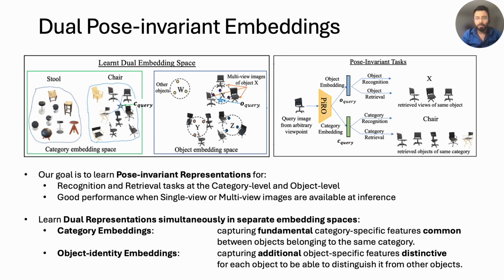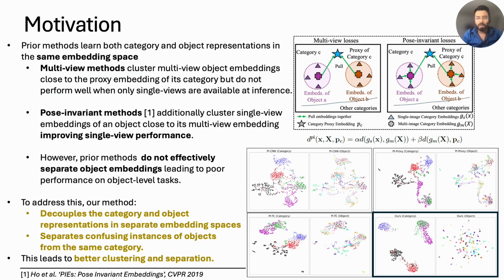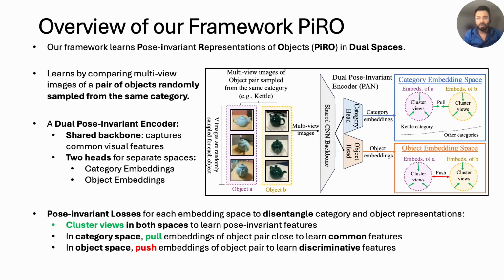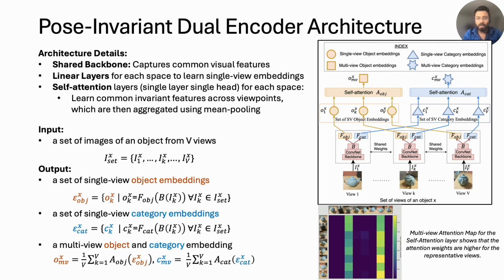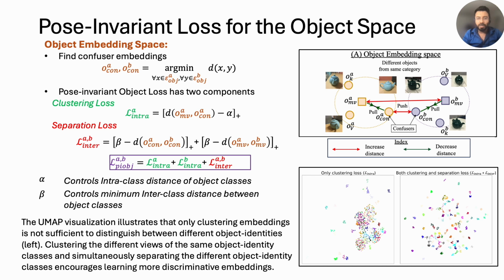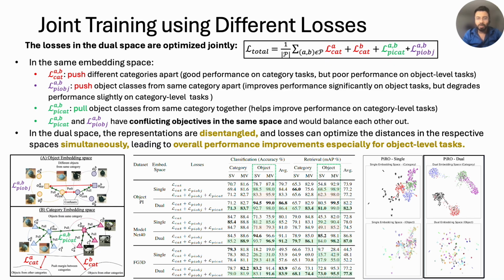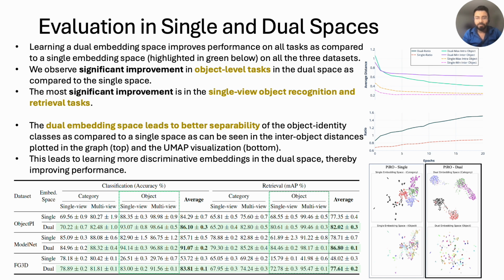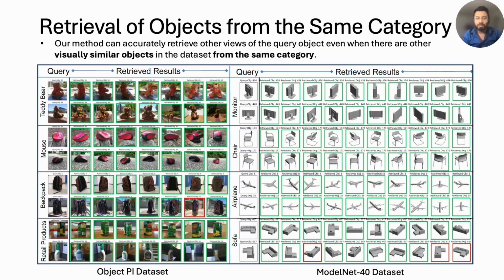[CVPR 2024] Dual Pose-Invariant Embeddings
A Deep Metric Learning Framework to Learn Dual Pose-Invariant Category and Object-specific Discriminative Representations for Recognition and Retrieval. The Framework PiRO introduces an attention-based Dual Pose-Invariant Encoder that decouples the Object and Category representations in separate embedding spaces. The encoder is jointly trained using Pose-Invariant losses designed specifically for each embedding space. These losses disentangle the Category and Object-specific features by learning common features between a pair of objects from the same category in the category embedding space while simultaneously learning discriminatory features between them in the object embedding space.